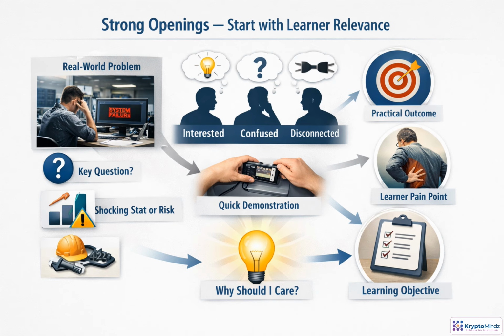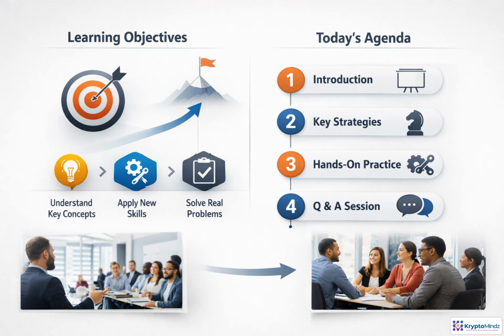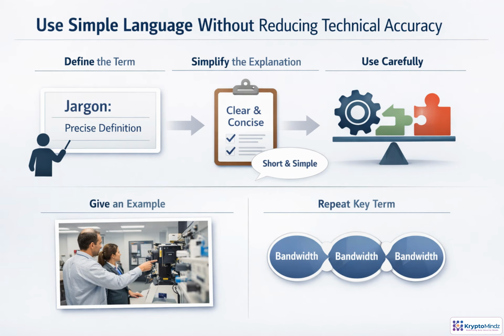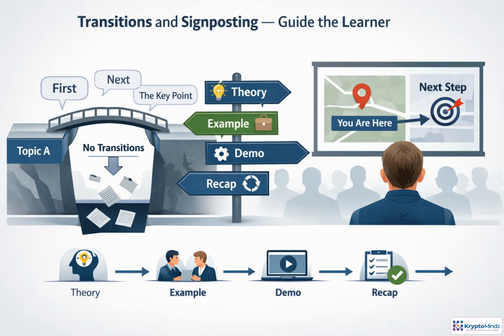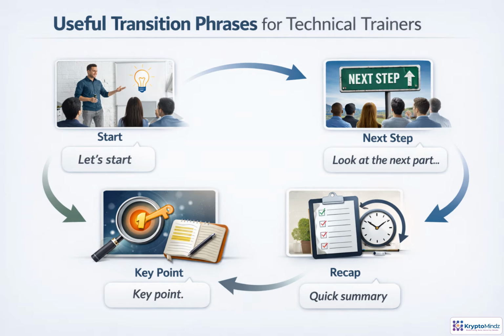Technical Presentation Flow: Open, Explain & Close Clearly | Module 4.1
Technical presentations often fail not because the content is weak, but because learners cannot follow the journey. This lesson shows how to turn complex technical material into a clear, guided experience that keeps attention and builds understanding.

In Module 4 of the trainer development course, preparation moves into live delivery. You will learn how to open with purpose, explain with confidence, transition smoothly, summarize at the right moments, and close with practical takeaways learners can use immediately.

This technical presentation lesson is designed for technical trainers, subject matter experts, team leads, and corporate instructors who want to explain complex topics clearly without oversimplifying them. Learn how presentation structure, learner relevance, pacing, transitions, summaries, and action-oriented closing techniques improve understanding and retention.

Key takeaways include:
- How to create relevance before teaching technical content
- Why strong openings should start with tension, risk, demo, or real-world context
- How to give learners a simple map before moving into details
- A step-by-step rhythm for explaining complex topics without overload
- How transitions, summaries, pacing, and clear language improve retention
- How to close with action steps instead of simply ending the session

Course progression estimate:
0-2 min: Why clarity matters in technical delivery
2-5 min: Building a guided presentation flow
5-8 min: Strong openings that earn attention
8-12 min: Explaining technical concepts step by step
12-15 min: Transitions, summaries, and practical closing takeaways